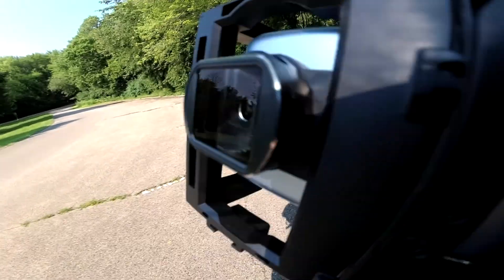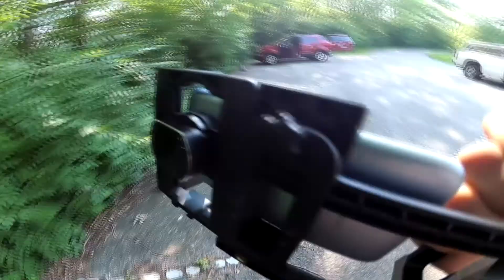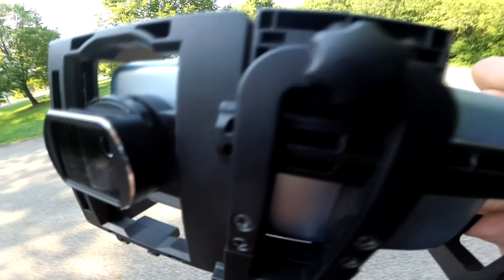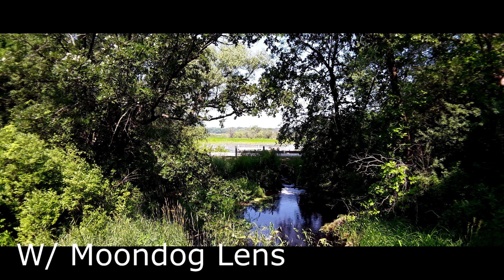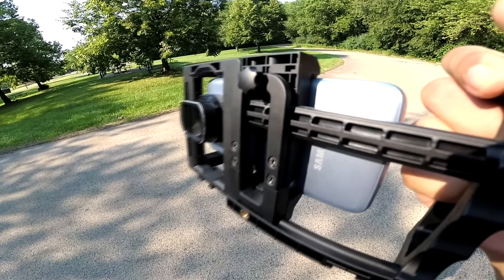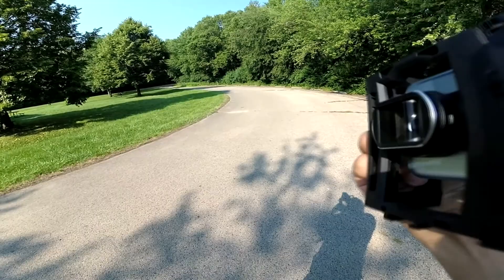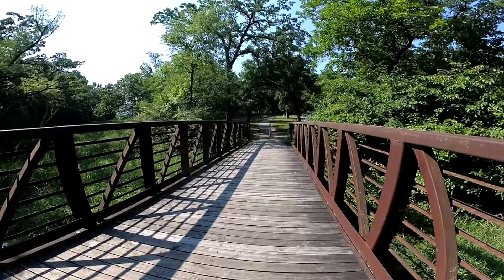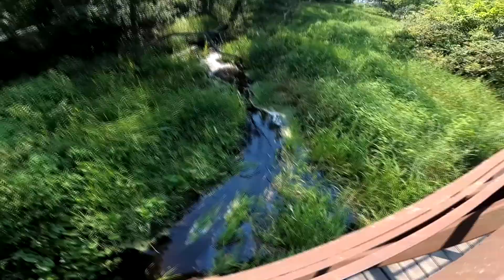Moondog Labs Anamorphic lens sample photos and demonstration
If you watched How to fix, resize and adjust an Anamorphic photo taken with the Moondog Labs Anamorphic lens, this is the follow up footage from a trip to Chain O Lakes state park, this is part one of the walk thru, let me know if you enjoy the scenes and how well the lens works.

The App is free and it only takes a few steps to get the footage and change the width to the right aspect ratio from there the app adjust the video so then you can download the result or share it on your favorite media platform.

Lens | how to | Moondog labs | anamorphic | tutorial